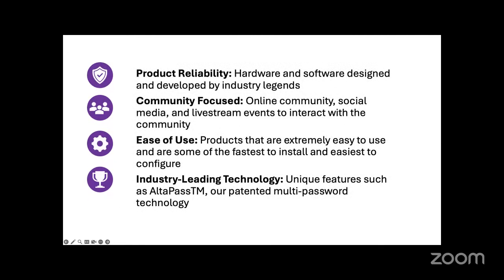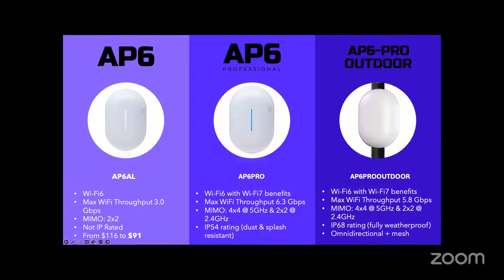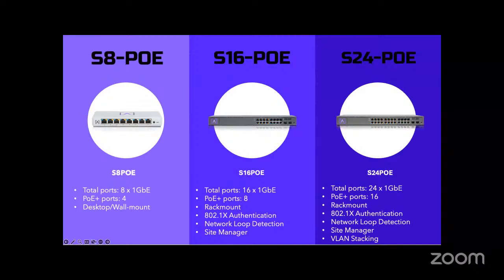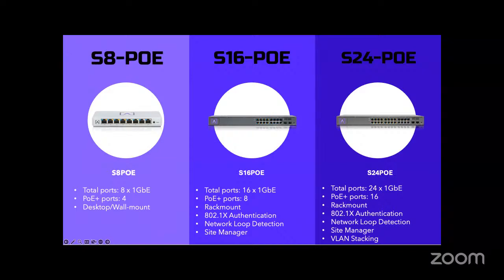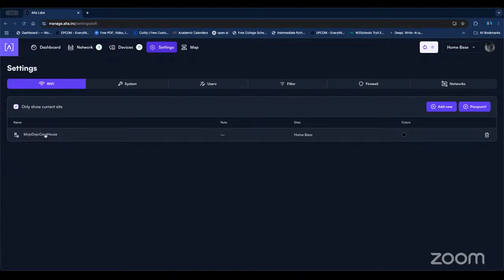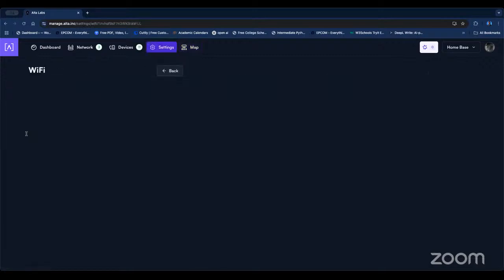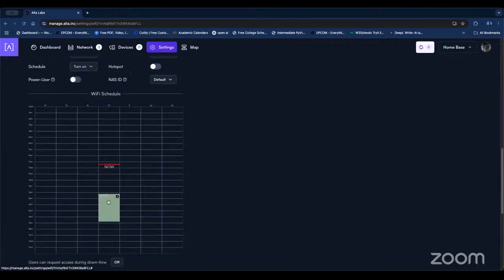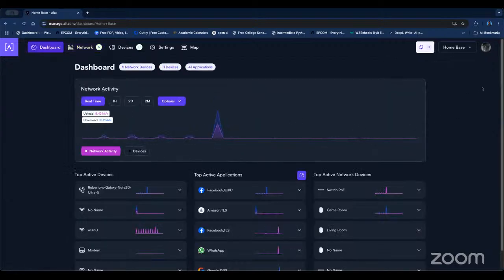Alta Labs 101: Quick & Reliable Device Setup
Join us for a hands-on introduction to Alta Labs!

In this webinar, we’ll walk you through a fast and reliable setup of Alta devices, perfect for home, office, or enterprise networks. Whether you're new to Alta Labs or just want to see how simple and powerful the setup process can be, this session will give you the confidence to get up and running in no time.